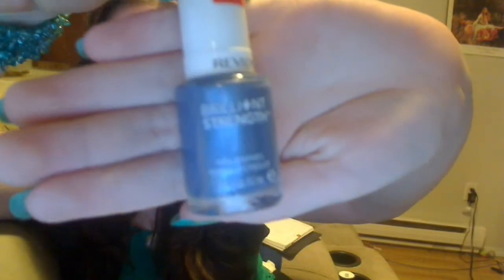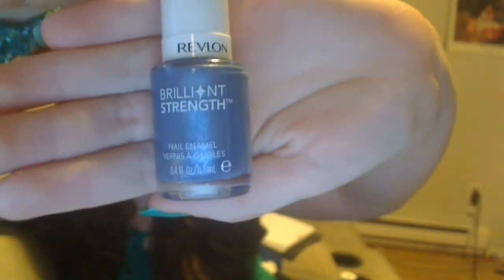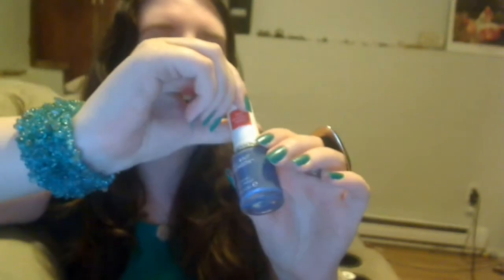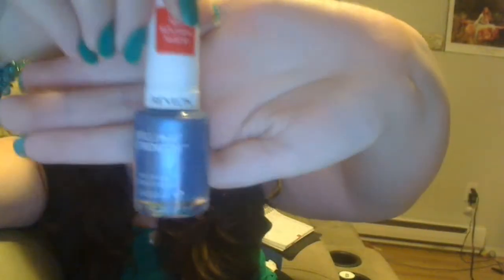5 Favorites: Summer Nail Polish Colors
Hey Fashionable Viewers, it's been a while, in today's video I wanted to show you my 5 favorite nail polish colors for the summer, which coincide with trendy clothing colors for the summer as well.